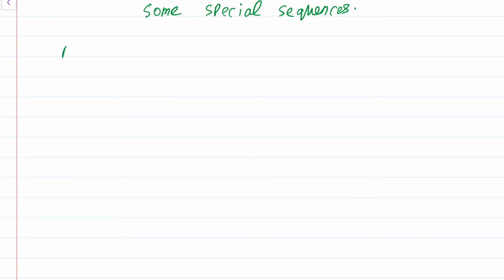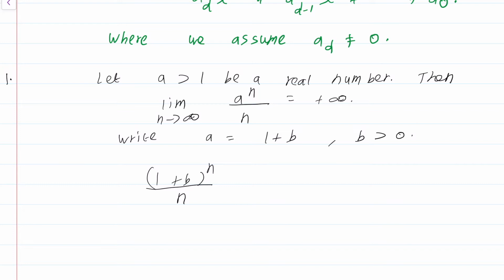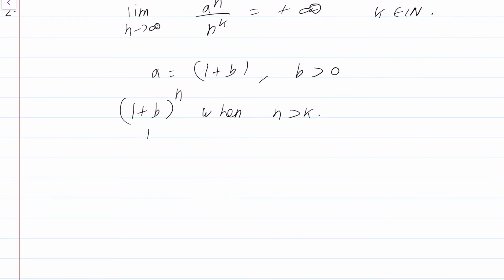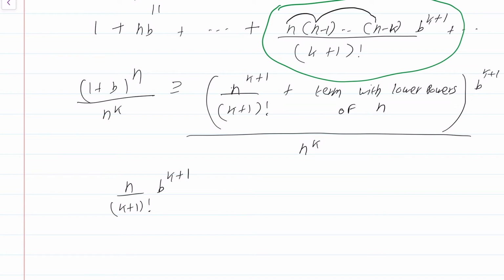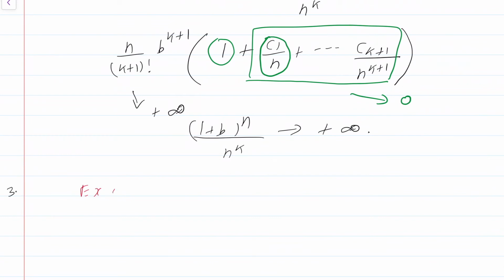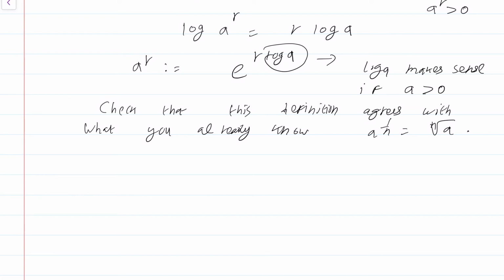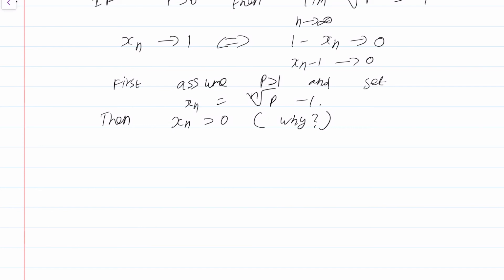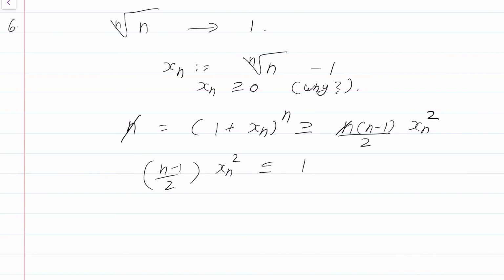Real Analysis Lecture 9 Part 3: Some special sequences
We cut out teeth into more complicated examples of convergent sequences.